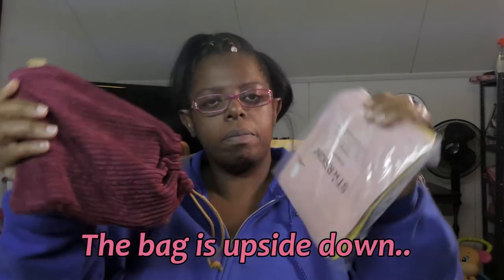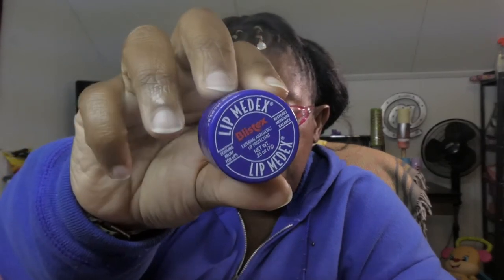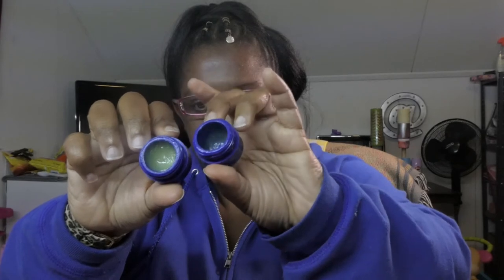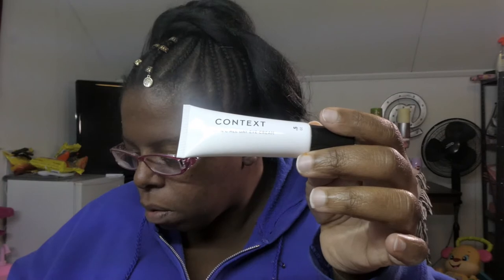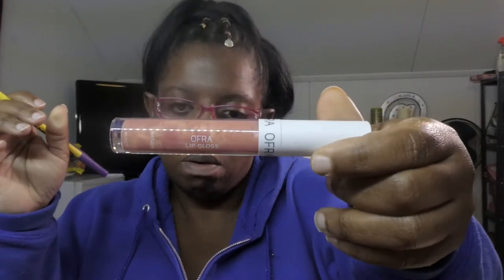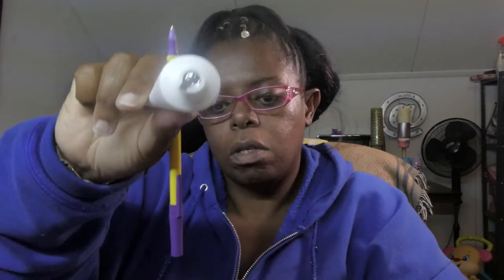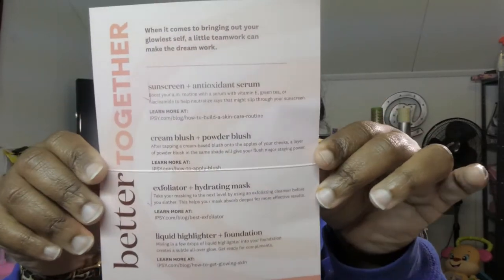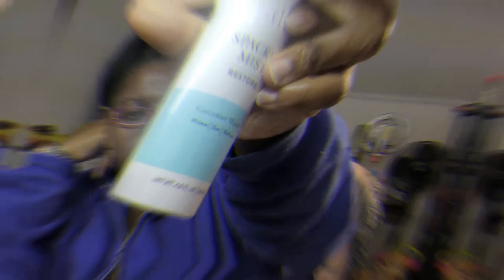Ipsy Sept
Hello Everyone! Thumbs up for more videos like this!!